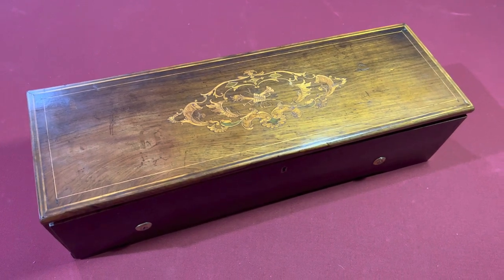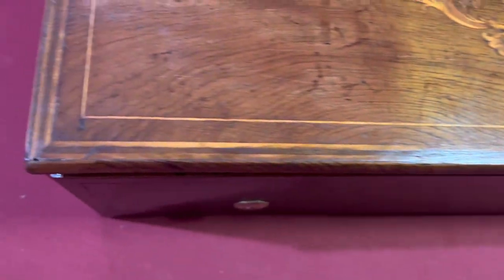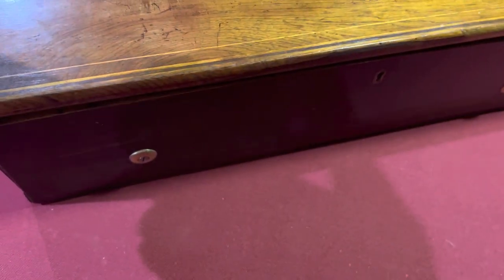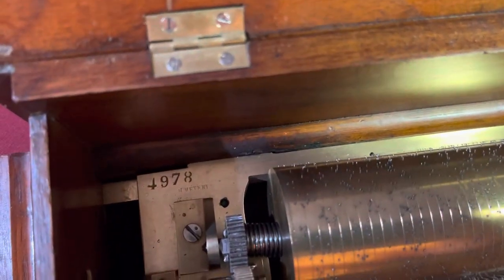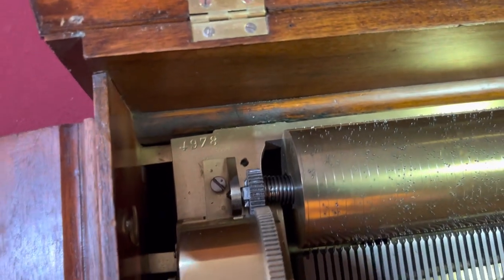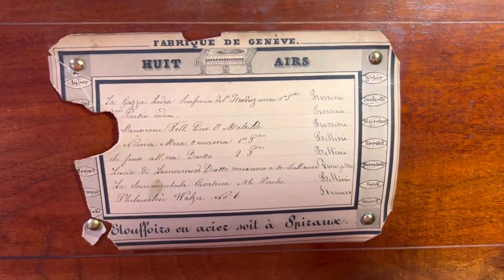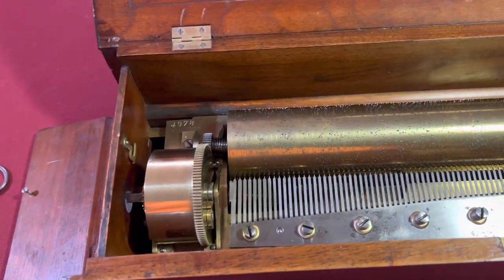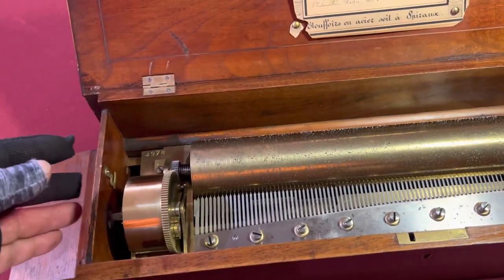Henri Metert / Langdorff after Restoration 13” Cylinder Music Box, ca 1830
This box is stamped on top left of brass bed plate “4978 / H. METERT"

It plays 8 Aires incl 7 opera along with The Thieving Magpie, Lucia and a Strauss waltz.
Top of case has nice inlay with hand painted wood grain sides. Box is 20 1/2” long, 5 1/2" tall and 7" deep .

TUNES

00:00  "Introduction incl  details of music box"
01:30  "La Gazza Ladra: Sinfonia The Thieving Magpie" -  Part 1 (1808) - Gioachino Rossini
02:28  "La Gazza Ladra: Sinfonia The Thieving Magpie" -  Part 1 (1808) (repeat) - G. Rossini
03:31  "La Gazza Ladra: Sinfonia The Thieving Magpie" -  Part 2 (1808) - Gioachino Rossini
04:37  "Guilhaumme Tell" (1819) - Duo, Oh! Mathilda - Gioachino Rossini
05:41  "Norma" (1831) - Part 1 - Mira O, Norma - Vincenzo Bellini
06:52  "Norma" (1831) - Part 2 - Sì, fino all’ore estreme - Vincenzo Bellini
07:52  "Lucia di Lammermoor" (1835) - Verranno a te sull’aure - Gaetano Donizetti
08:52  "La Sonnambula" (1831) Act 2 - Cavatina Ah! perchè non posso odiarti - Vincenzo Bellini
09:52  "La Gazza Ladra: Sinfonia The Thieving Magpie" -  Part 1 (1808) - Gioachino Rossini

Harvey Webber
Hampton, NH

I'm always buying, repairing and selling fine antiques, clocks and music boxes.  If you are interested in procuring one, I am happy to assist you.  It been years learning these fine instruments and worth having an expert help you acquire a great piece rather than buy a poor example that you will regret.  I often rotate my collection so I always have boxes for sale.  I will soon set up a format here to display items in inventory.

I will soon be setting up a format to sell items for other collectors too so let me know your situation and I may be able to assist you.

ABOUT ME sellall on eBay aka Harvey Webber but I rarely sell my better items there.

Glad to meet you!!

I used to operate a family antique business in Hampton NH which has been in existence at the same location for over 70 years.  The property has been sold and I still dabble in certain special pieces and help decorators find heirlooms for collectors.

My expertise is in clocks, antiques, music boxes, fine art, glass, painting and lamps.  I have been on ebay since almost the beginning, and my business incl having auctions and setting up at antiques shows all across the country.